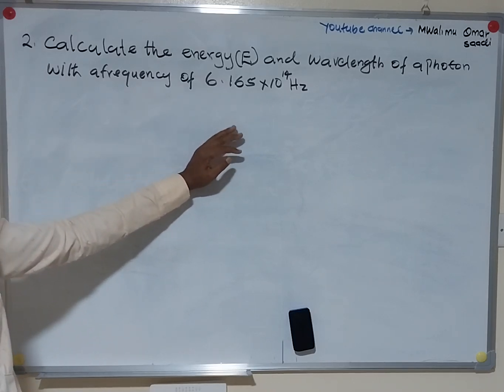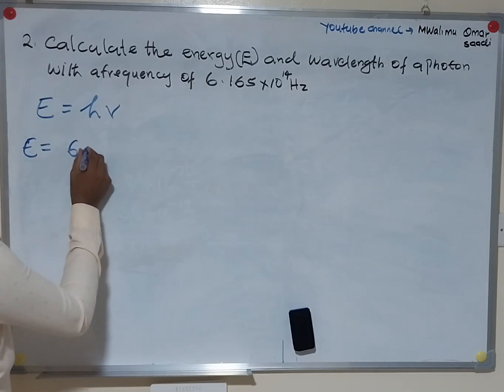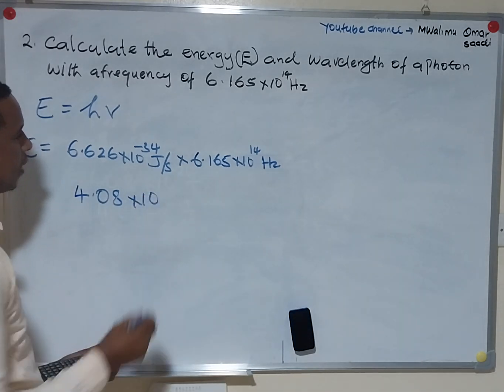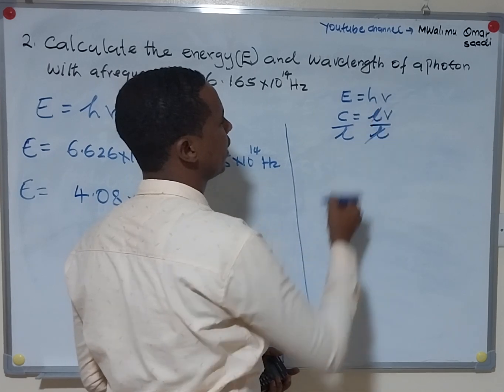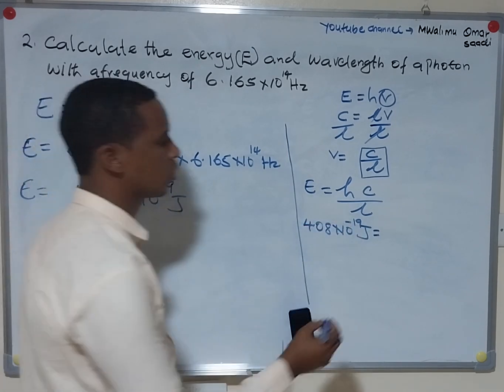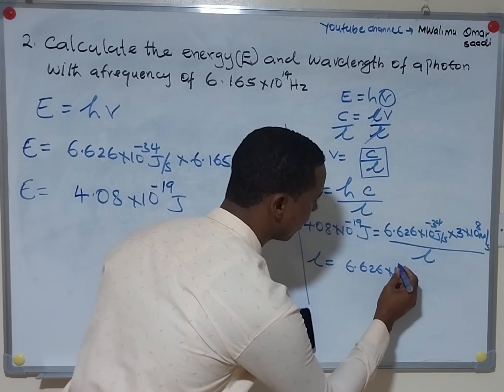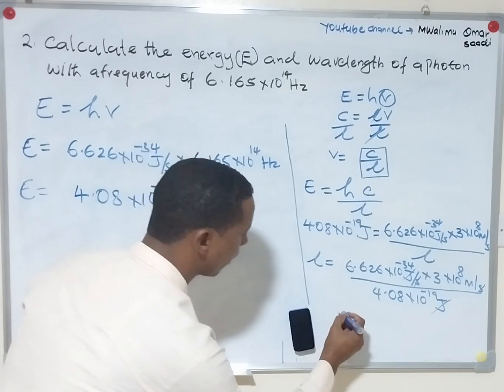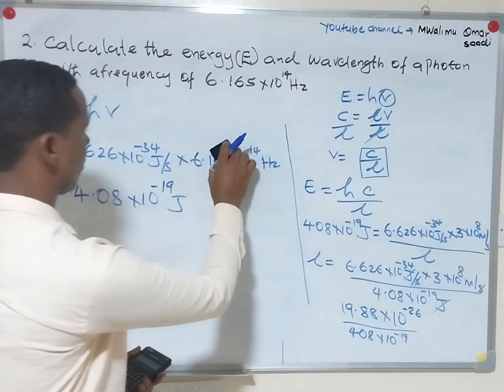calculations of energy and wavelength